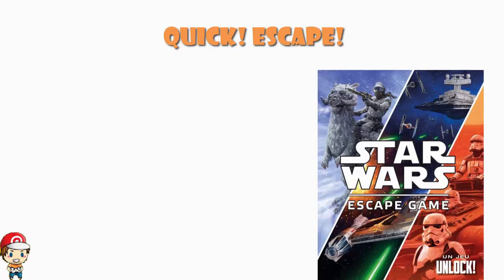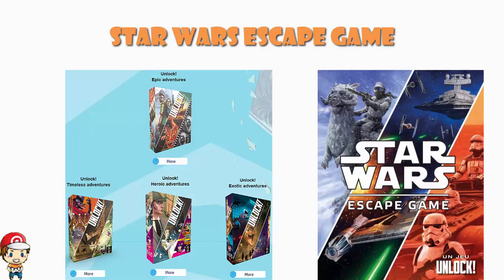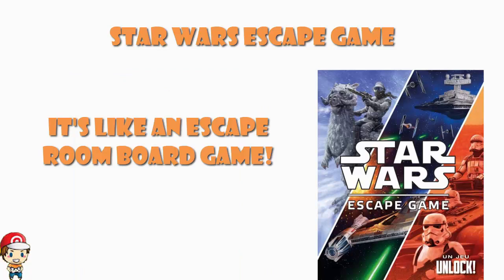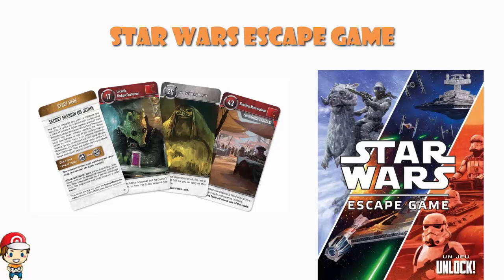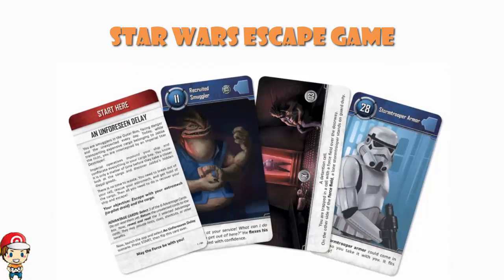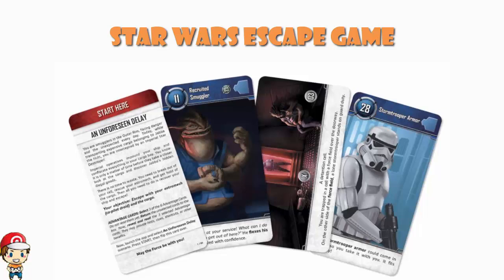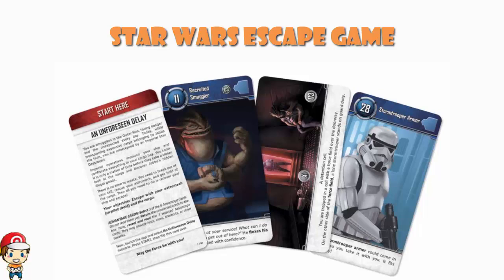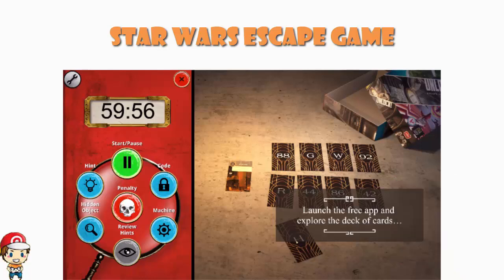Brand New Star Wars Escape Room Game Revealed!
Like Star Wars? Like escape rooms? You should check this out! Come see!